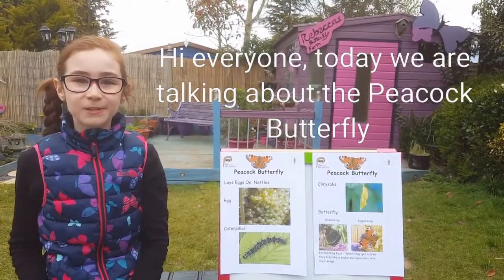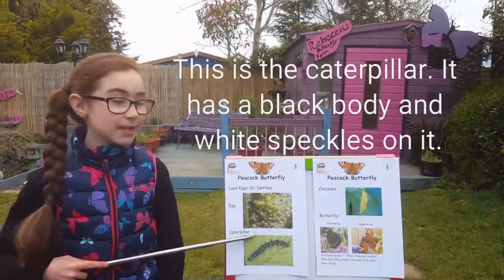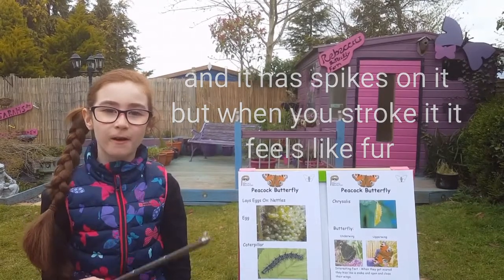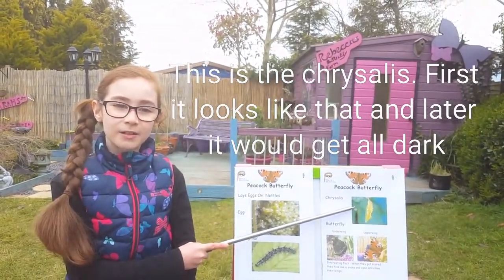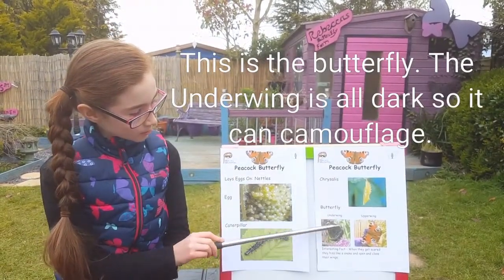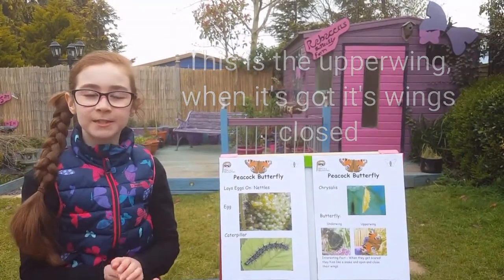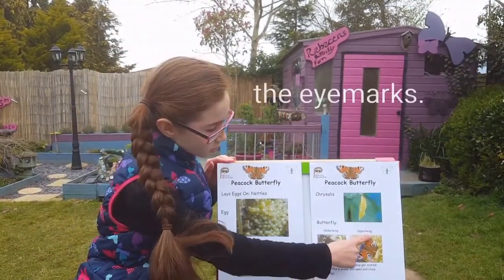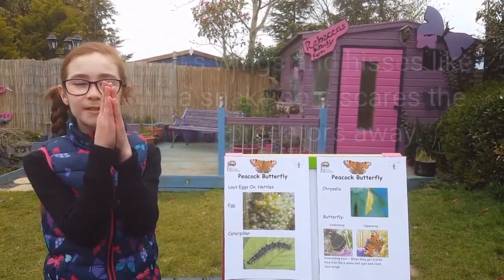The Peacock Butterfly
What it lays eggs on, what it looks like in its life-cycle & a fun fact 🥚🐛🥐🦋

You can also keep up to date with Rebecca's Butterfly Farm on